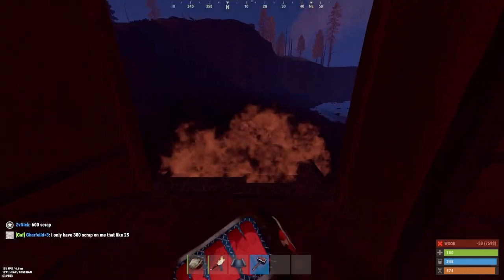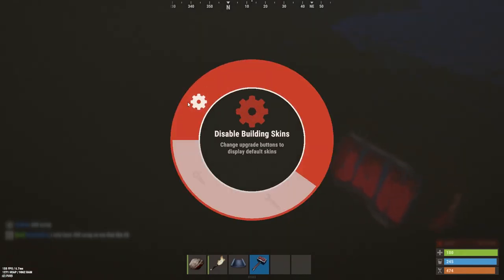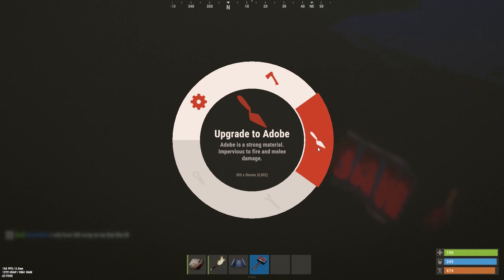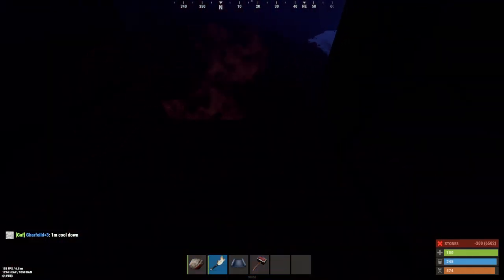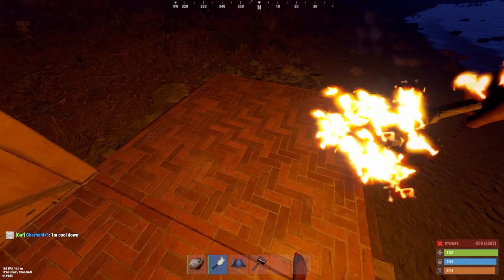RUST | New Stone Base Building Texture ADOBE. How To Use The New Adobe Skin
quick little video on how to make the new stone textures different. thanks a lot guys